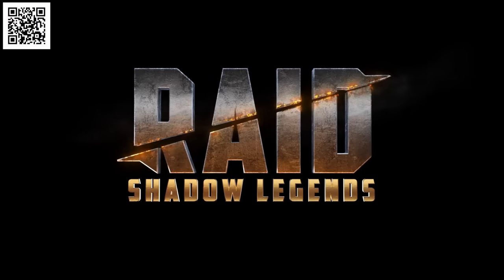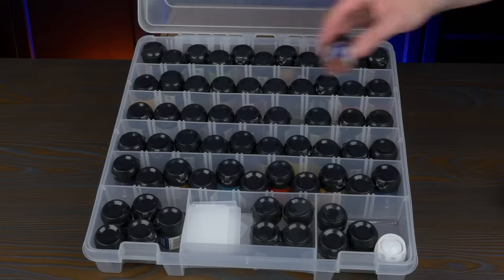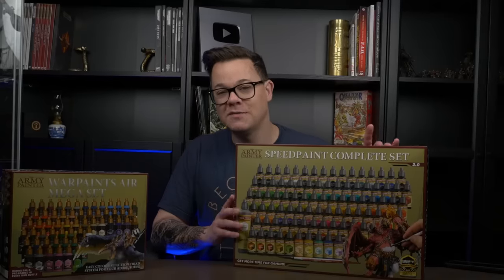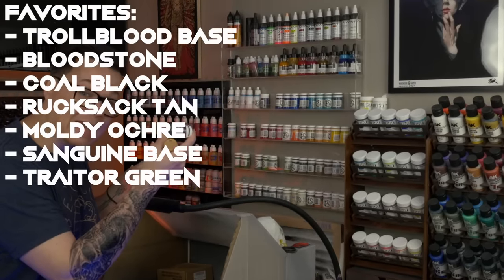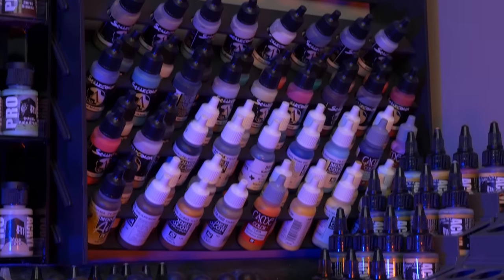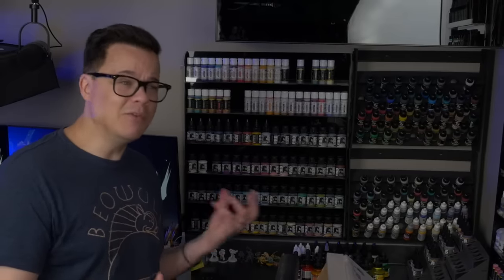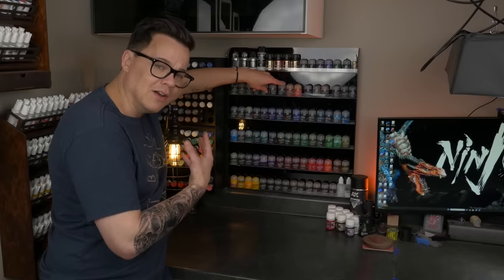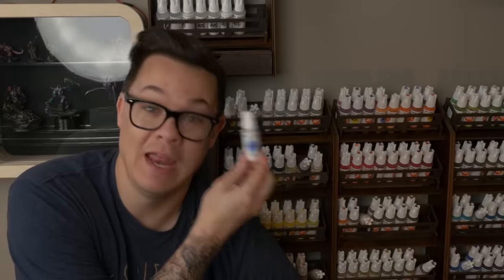The BEST and WORST of my Paint Collection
✅ Install Raid for Free Mobile and PC and get a special starter pack with an Epic champion Drake 🎉

Michigan Toy Soldier (where I buy my minis and goodies in North America!):

Dremel - Cordless

Apoxie® Sculpt

600 Grit Sandpaper

1200 Grit Sandpaper

Insta Set Super Glue Accelerator

Dental / Wax Carving Tools

2mm polystyrene sheets

Hobby Saw

0:00 Intro to Addiction
2:21 Paints That Shall Not Be Named
6:47 The Prime, the Artsy, and the OG
8:57 The Truth Sometimes Hurts...
11:16 Two Titanium Titans
13:02 Drawer of Secrets
15:47 New Guy & the Cream of the Crop
17:43 Final Thoughts & Outtakes